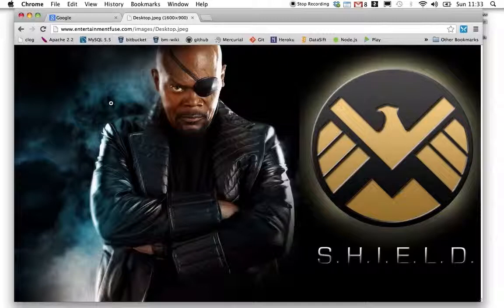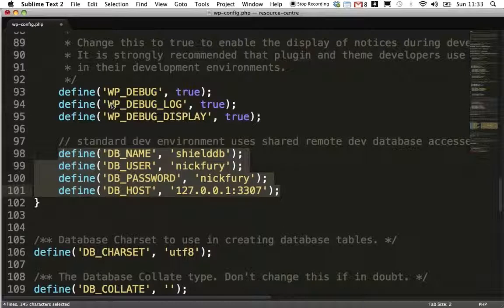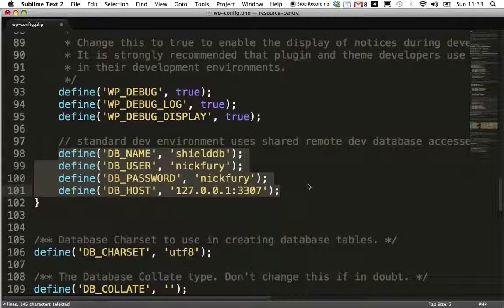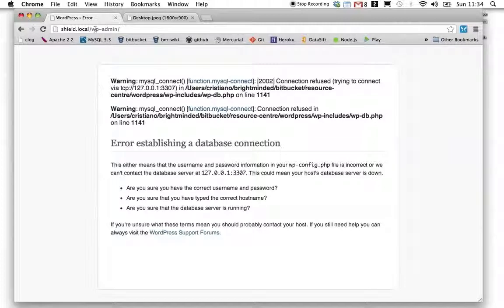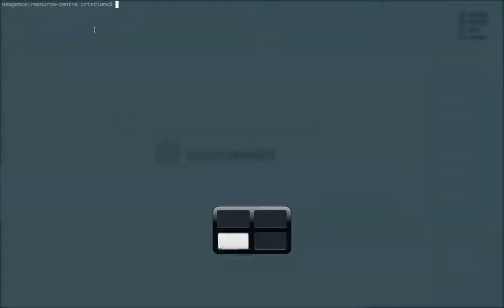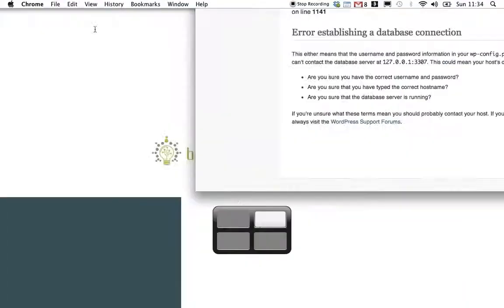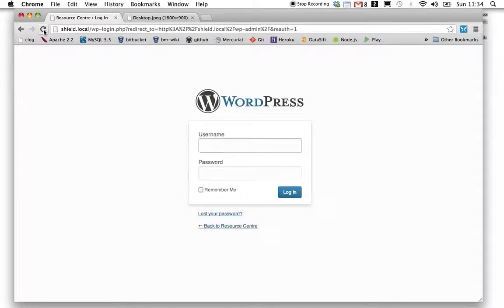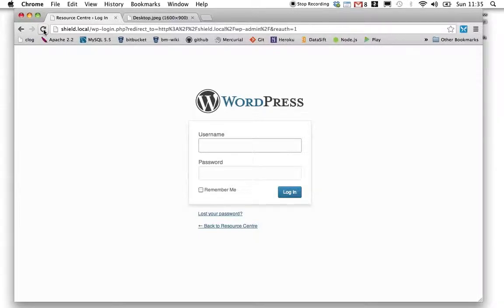Example of SSH Tunneling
In this video I show an example of SSH tunneling that may be useful in real life.